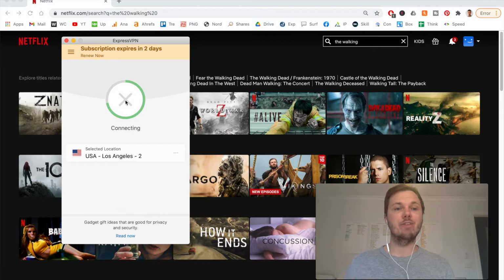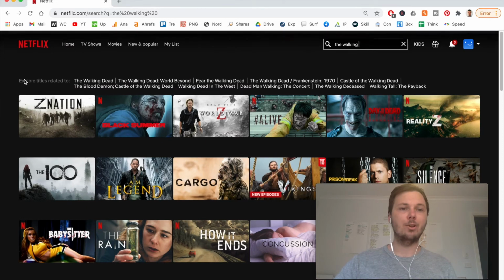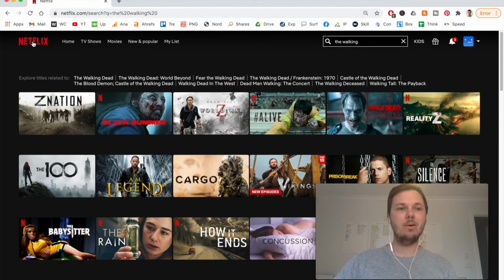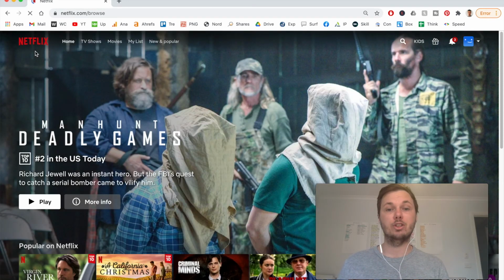How To Get American Netflix In 2024! 🔥 (UPDATE) (PROOF)